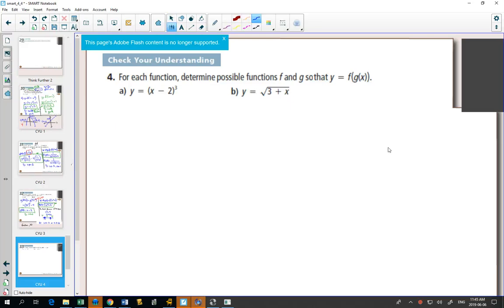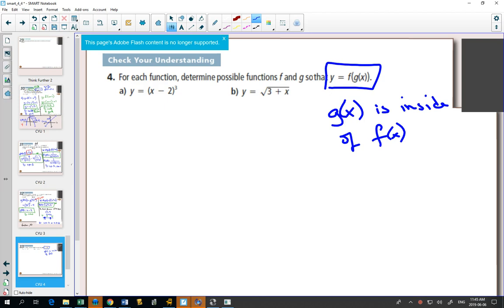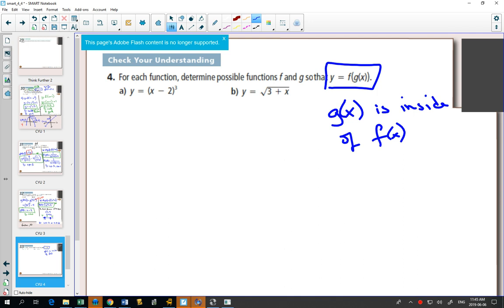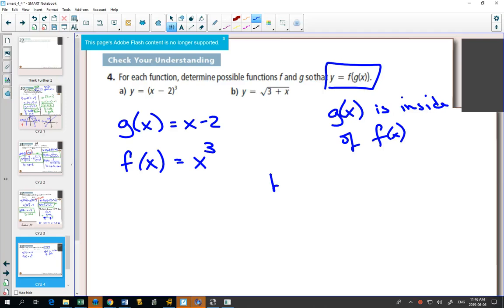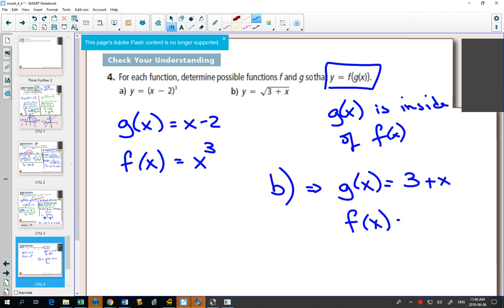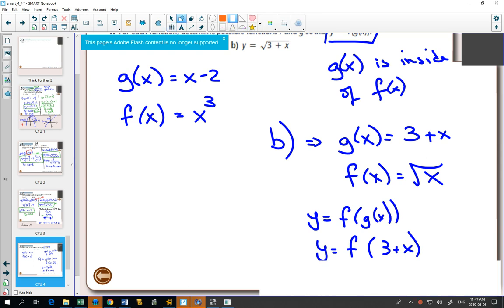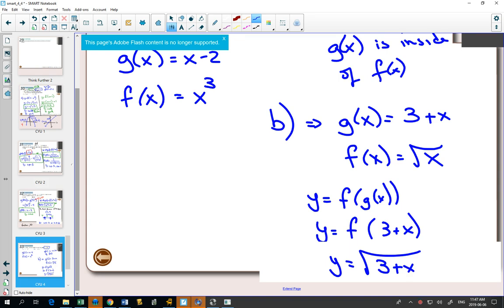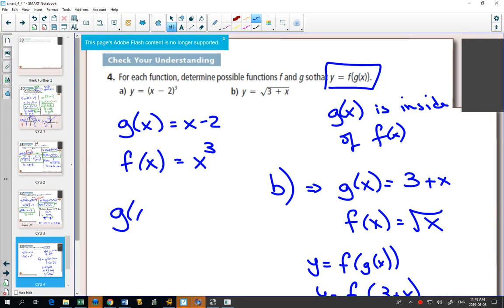40SP 4 4 Example 4